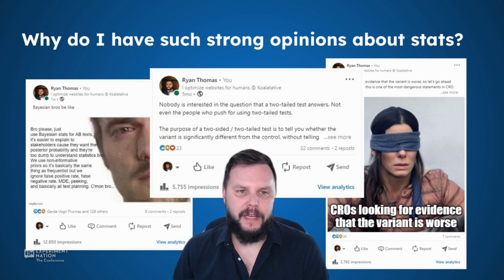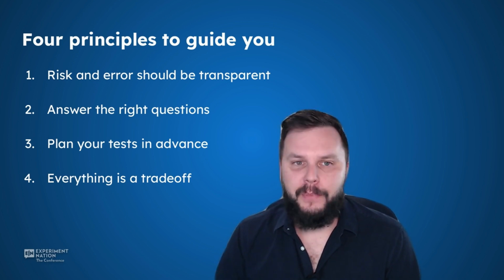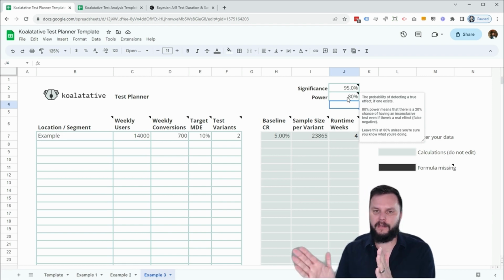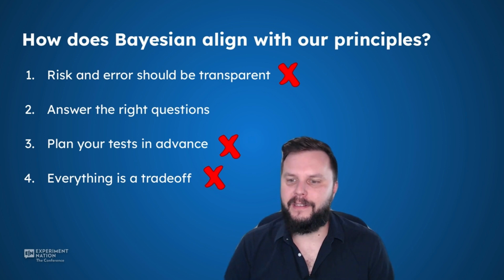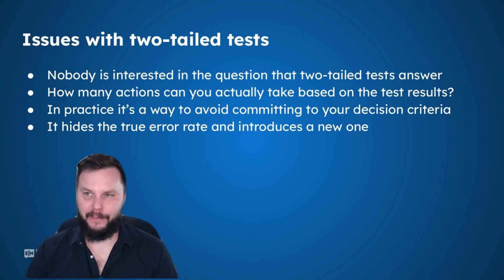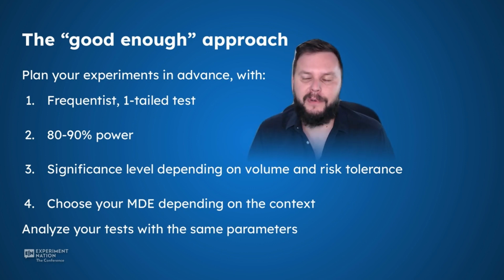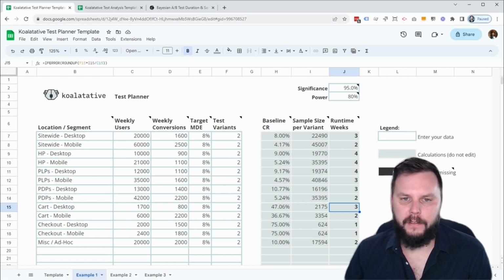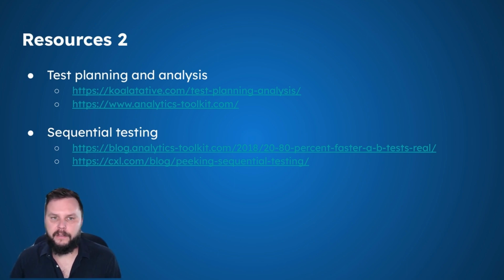Practical Statistics: A "good enough" approach A/B test stats ft. Ryan Thomas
Practical Statistics

Many prominent figures in the CRO world push statistical methods that are far too strict. Others take an approach that is too lenient and doesn't appropriately and transparently balance risks. Without boring you with academic dryness, I'll discuss some of the usual debates such as 1-tail vs 2-tail and frequentist vs Bayesian. And most importantly, explain how to navigate all of this and settle on a tool-agnostic practical statistical approach to test planning and analysis that actually makes sense for your context.

Bonus: a single-cell spreadsheet formula to calculate sample size for test planning.

Chapters
00:00 - Translating principles into actionable strategies for A/B test planning.
01:46 - Balancing risk transparency, clear objectives, and trade-offs in statistical methods.
14:31 - Bayesian calculations lack transparency in error types and statistical power.
28:19 - Plan experiments with frequentist statistics and one-tailed tests for both superiority and non-inferiority scenarios.
42:15 - Optimal MDE range is 5-10% for initial tests